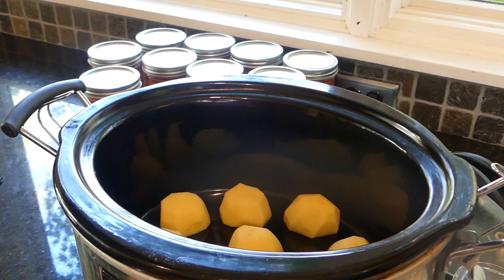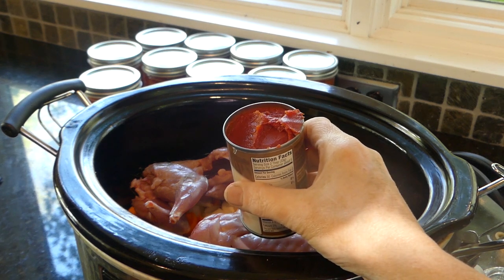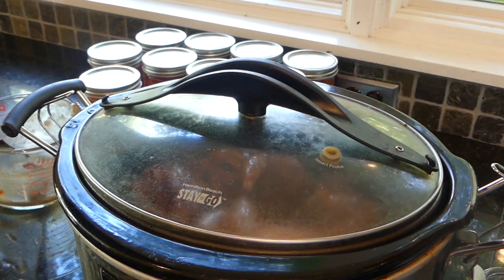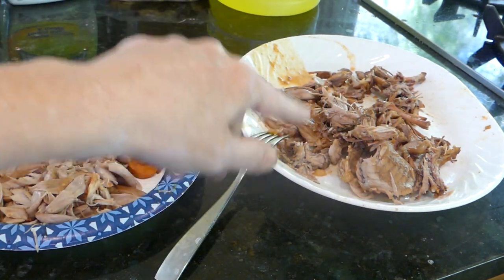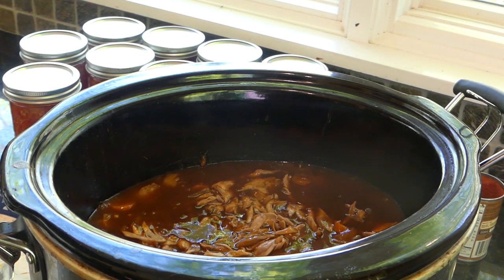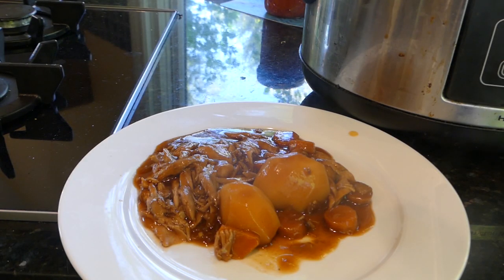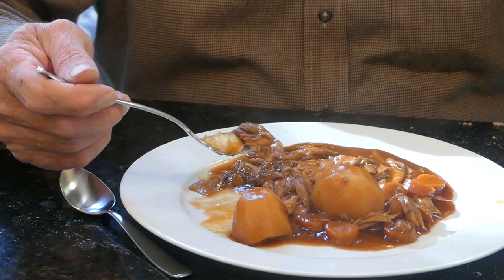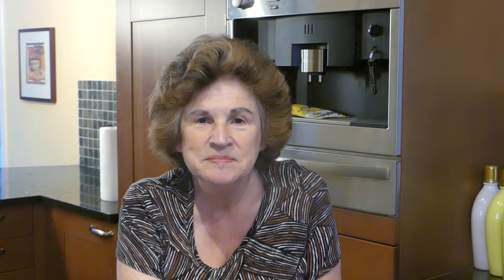Easy Tender Slow Cooker Squirrel Stew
It is squirrel hunting season. Watch and learn how to cook squirrel in a crock pot and discover the secret to tender, flavorful squirrel meat slow-cooked to perfection with a medley of vegetables and rich gravy. Cooking squirrel in a slow cooker is easy and a time saver. Enjoy!